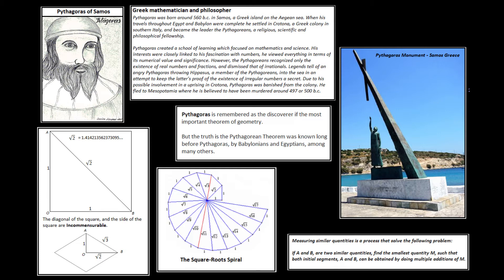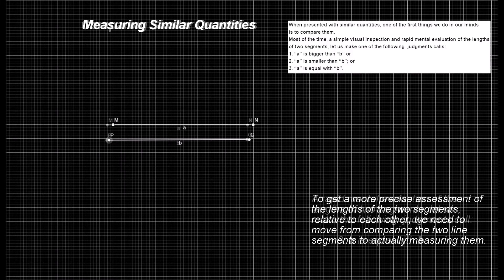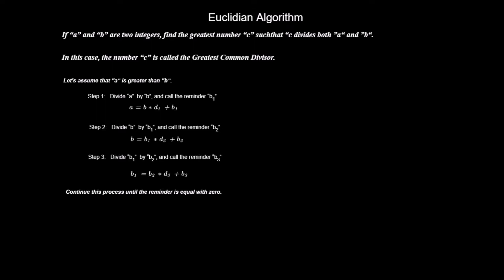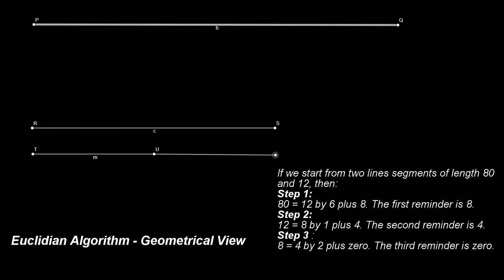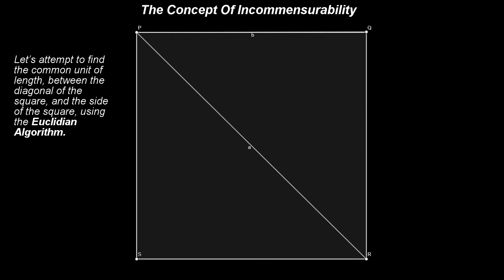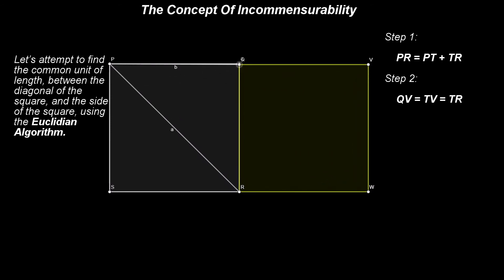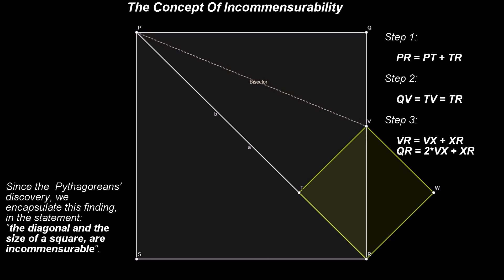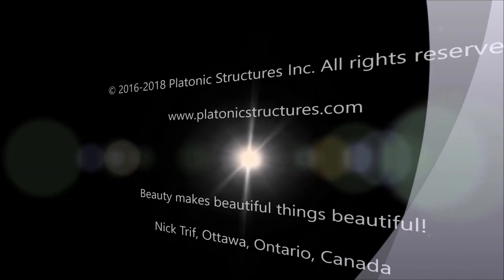29. CPS Geometry - The Incommensurables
The Incommensurables

There is an important discovery, made by Pythagoreans, that is, as fundamental as the Pythagorean theorem, to mathematics and science; the discovery of the incommensurable quantities.

We encapsulate this finding, in the statement: “the diagonal and the size of a square, are incommensurable”.